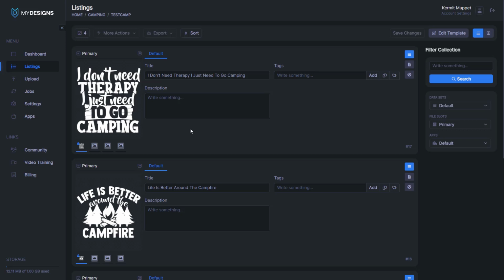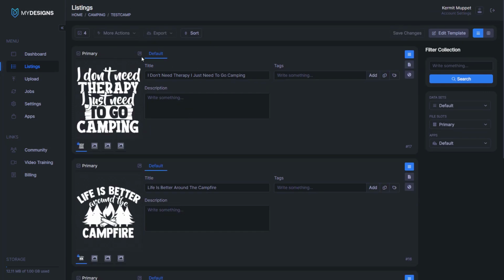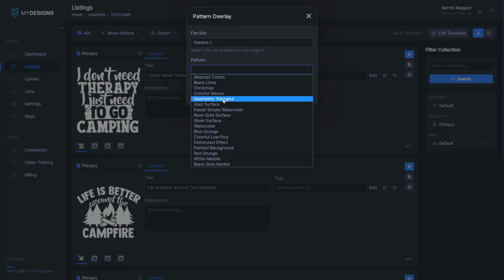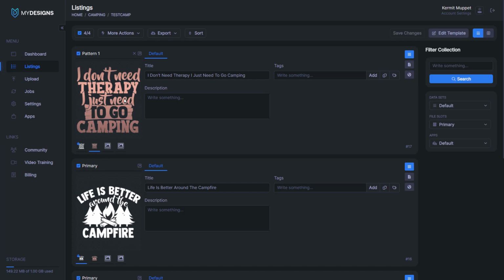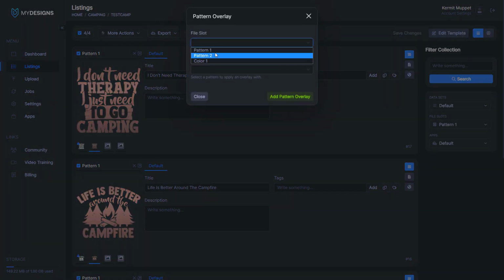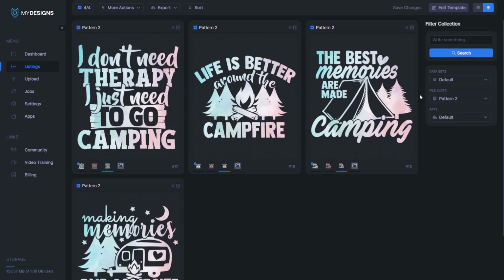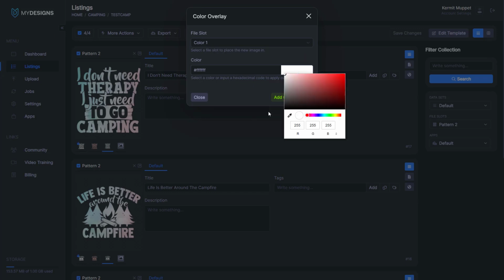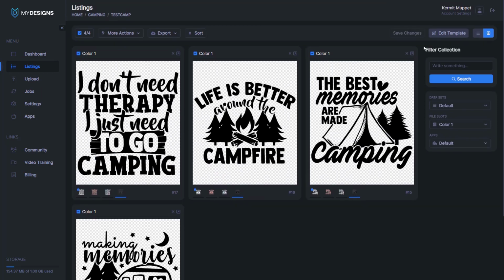How To Use Color And Pattern Overlays - MyDesigns.io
In this video I show you how to add color and pattern overlays to your designs for free by using MyDesigns. This is an alternative to Photoshop, Illustrator, and Canva that allows you to upload designs and easily generate color overlays in bulk and then quickly download them with ease.

0:00 - Intro
0:42 - Pattern Overlays
2:30 - Color Overlays